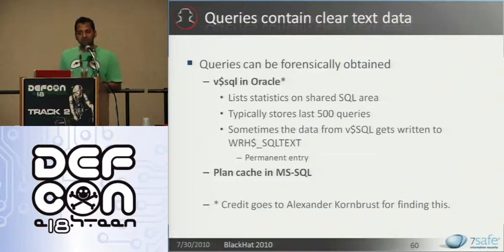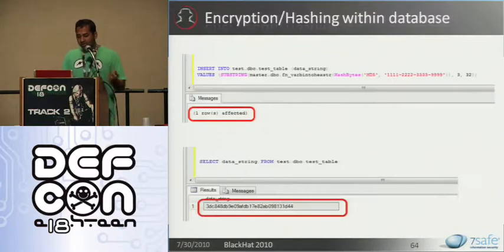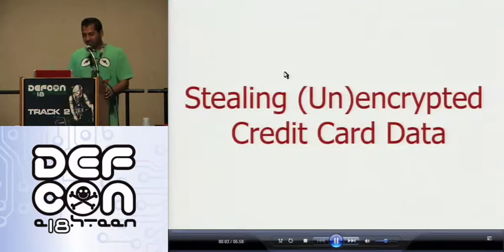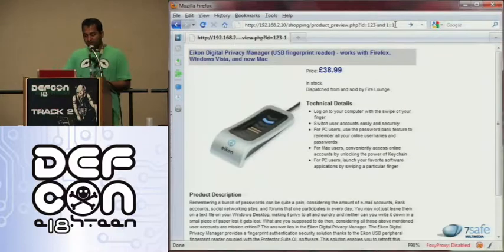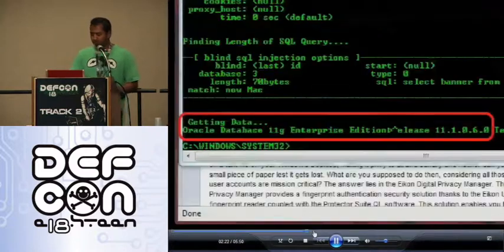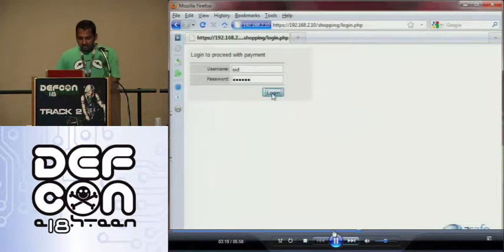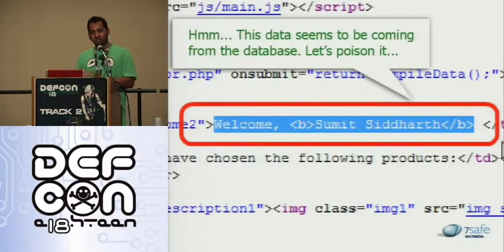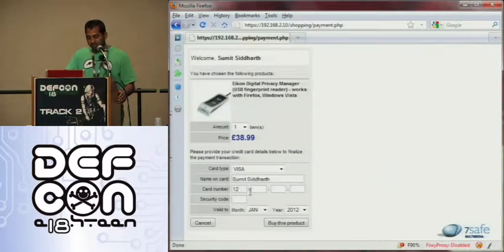DEFCON 18: Hacking Oracle From Web Apps 4/4